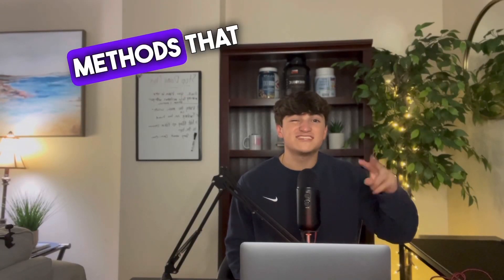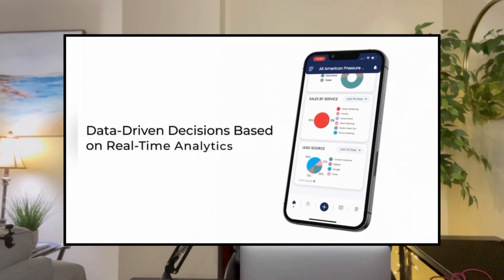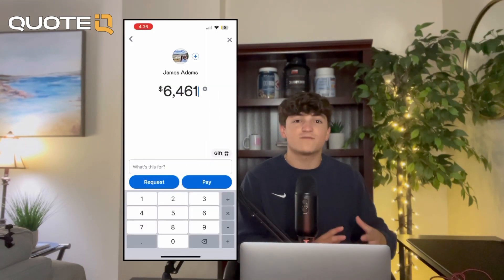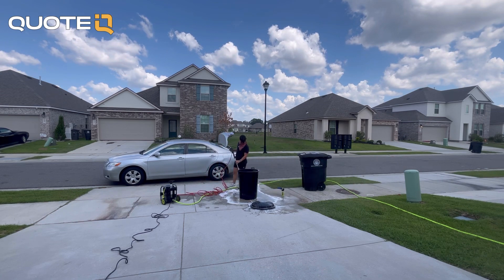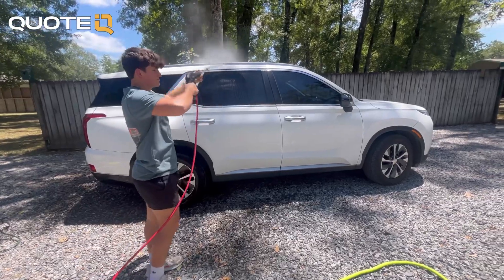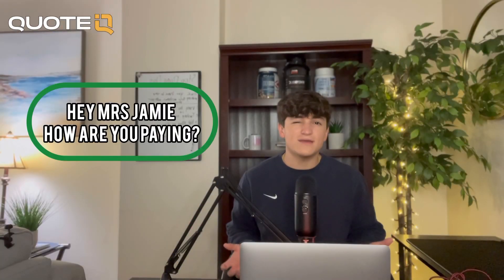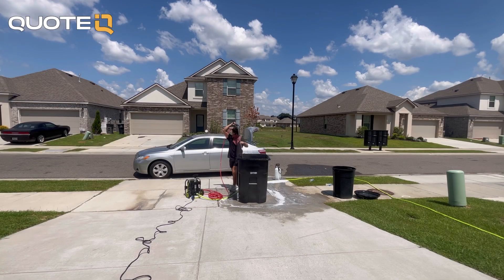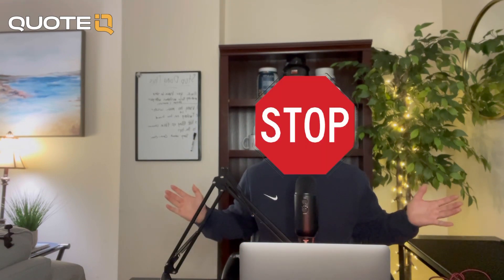START Offering This Payment Method